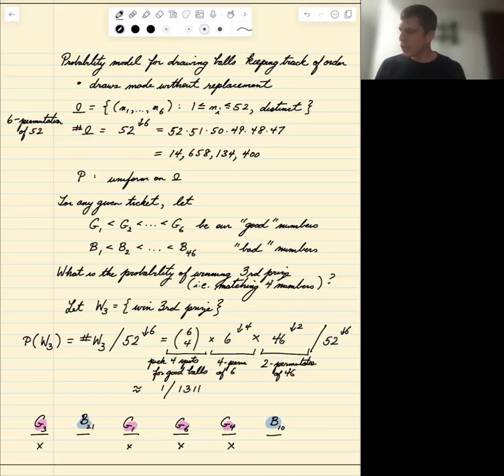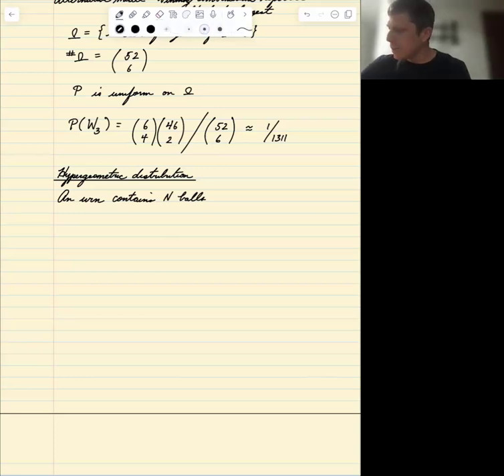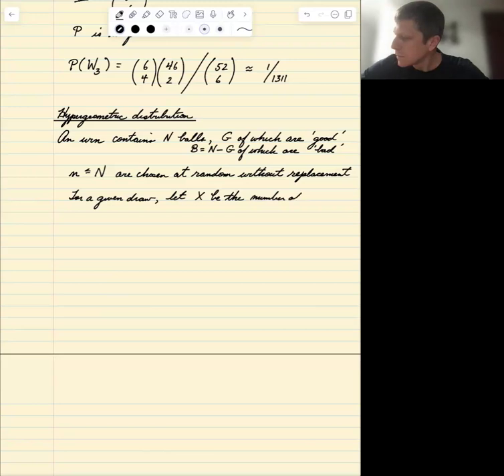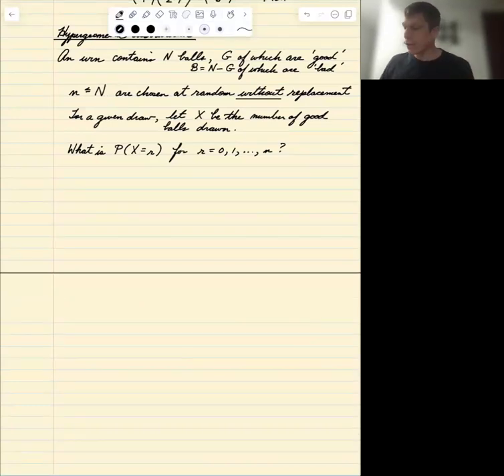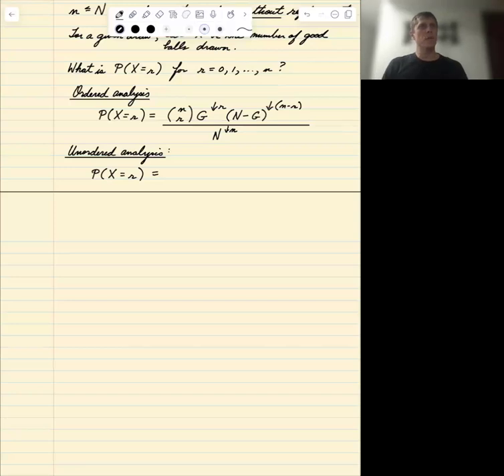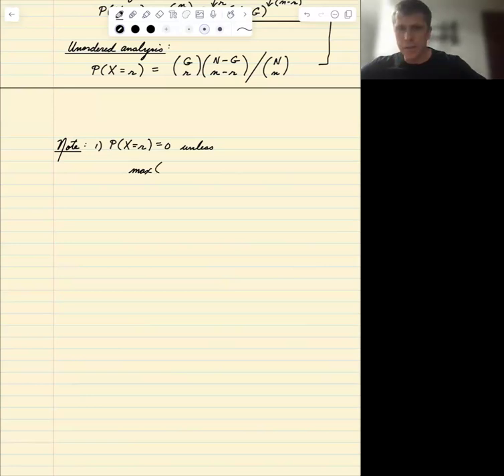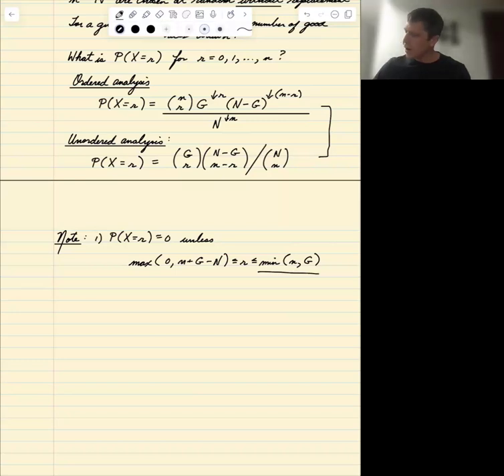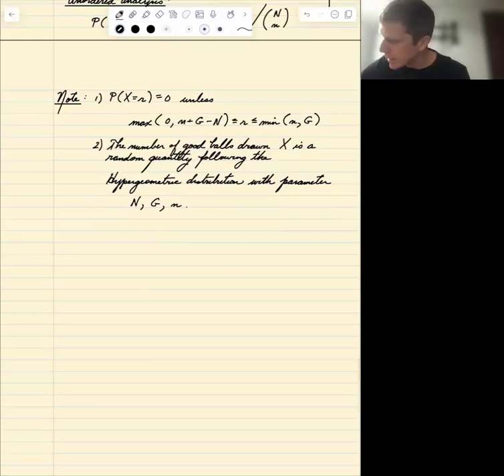3-4 Hypergeometric Distribution (First Course in Probability)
Hypergeometric Distribution